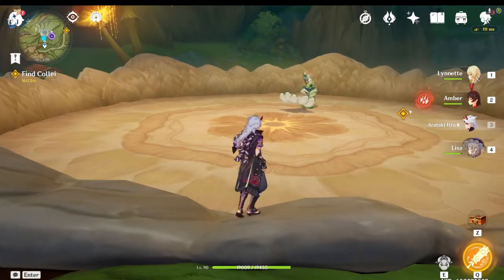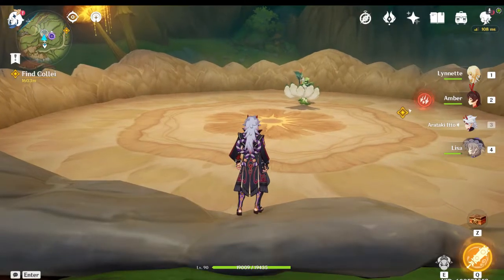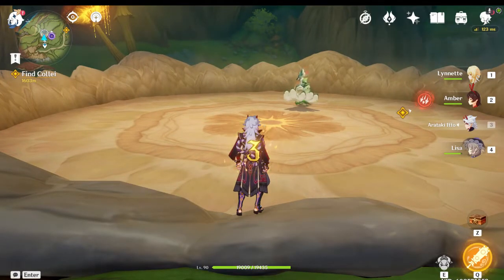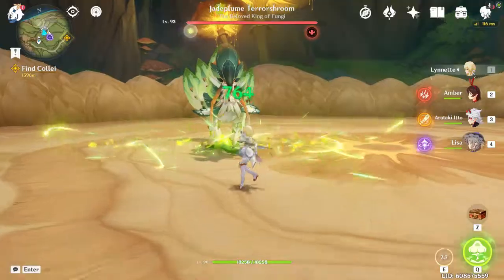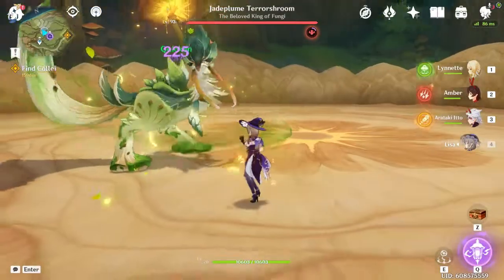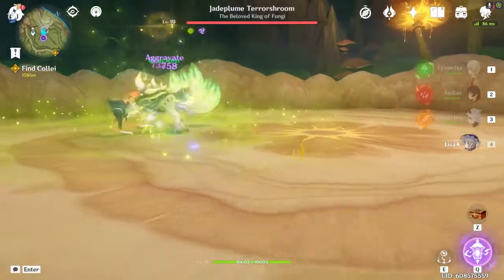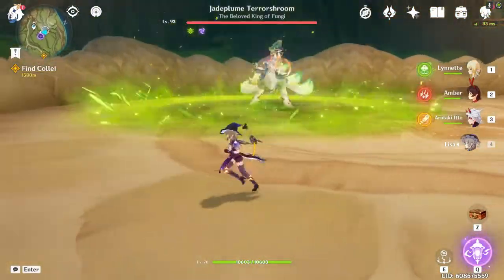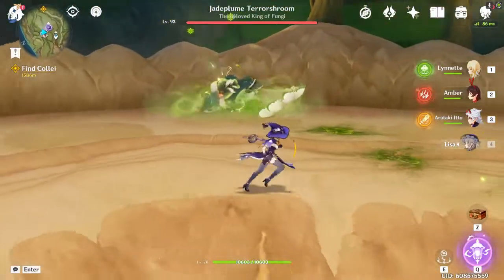Quick Tips and Tricks to Beat the Jadeplume Terrorshroom Boss in Sumeru (90 Second Guide)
Up Next: Full Comprensive Guide for this boss, then Electro Regisvine

Timestamps: N/A, don't be lazy.

Equipment:
On-Screen Recorder: GeForce Experience (Shadowplay?)
Camera: N/A
Microphone: FIFINE Ampligame

Everything else regarding me and this channel (alongside my attitude towards it) can be found in my "About" section.